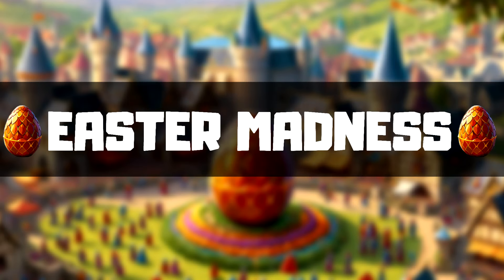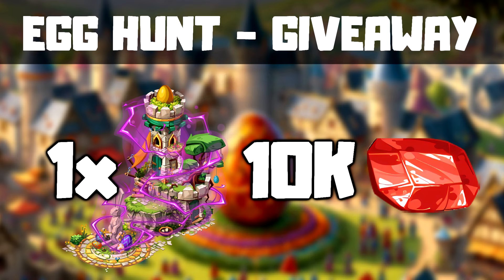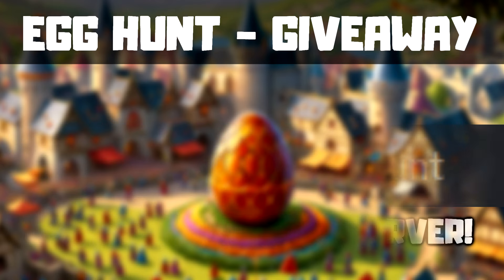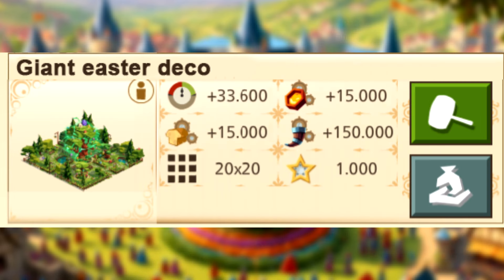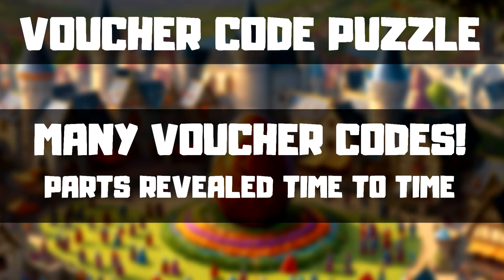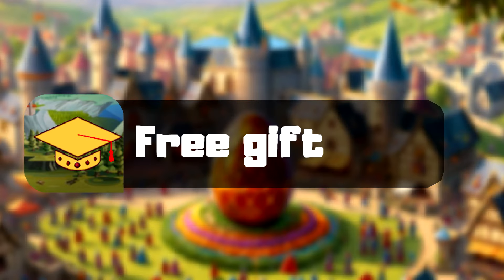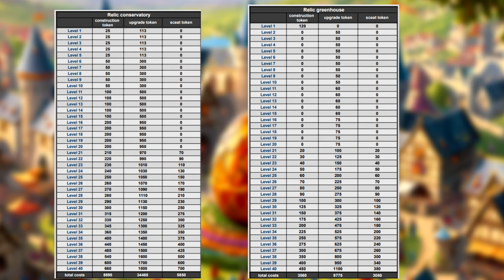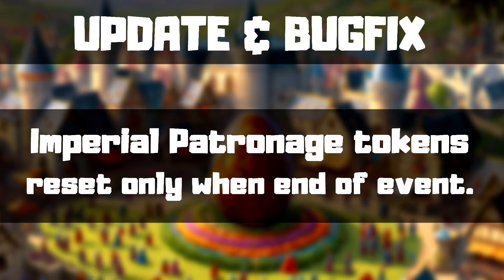VOUCHER CODE & MORE STUFFS! | Goodgame Empire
Leave your feedback in the comments, I always reply! 😉

Video parts:
00:00 Intro
00:25 Egg hunt
01:13 Offers & sales
01:53 Voucher code
02:30 Free gift
02:44 Update info
03:33 Outro